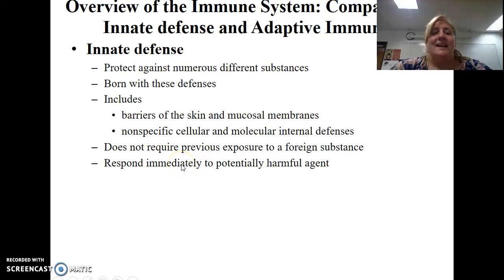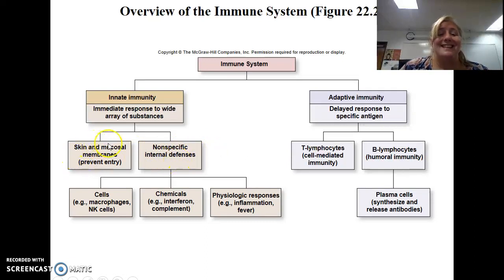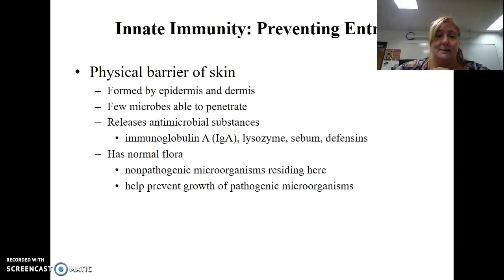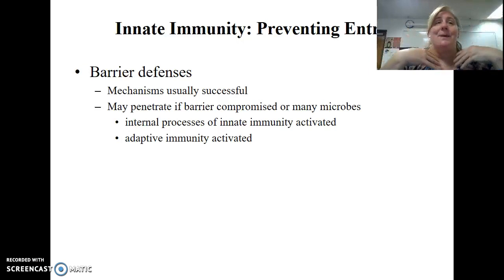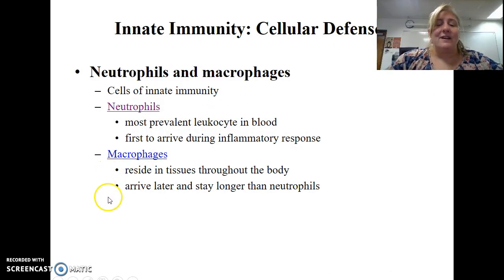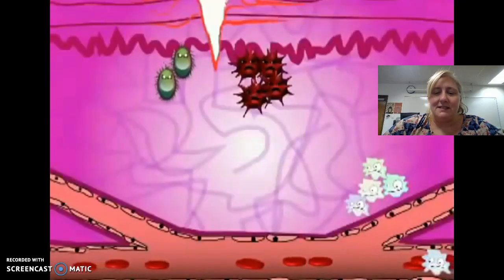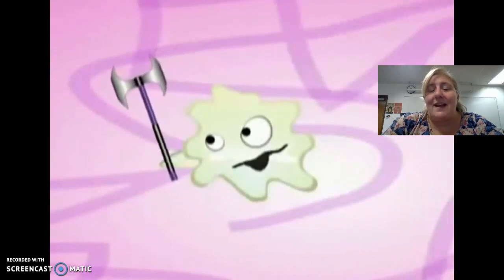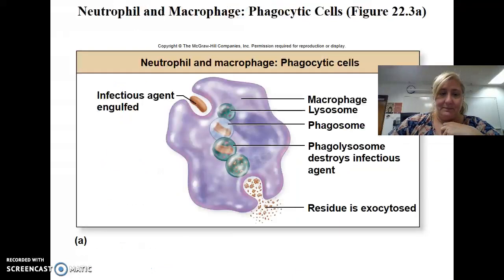BIO201 Chapter 22 part 2